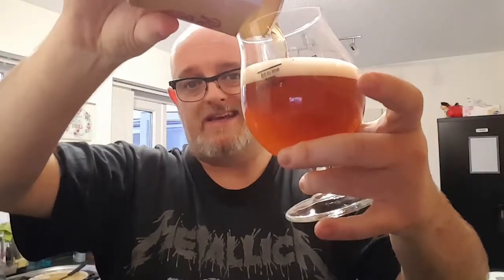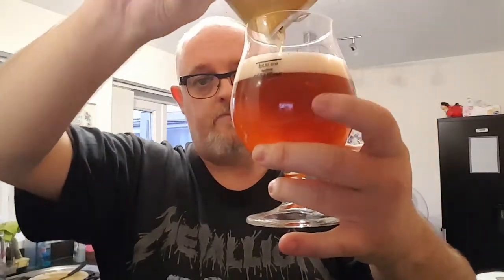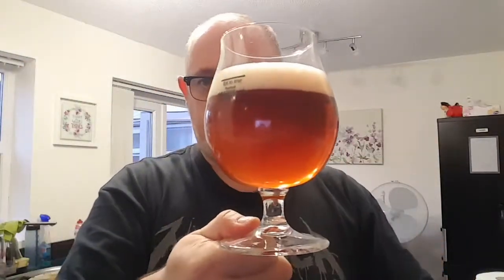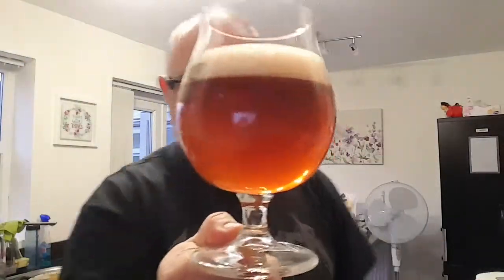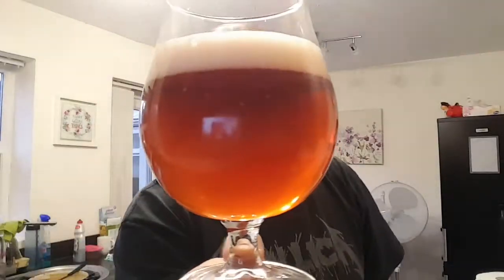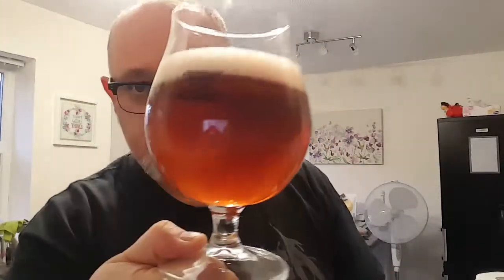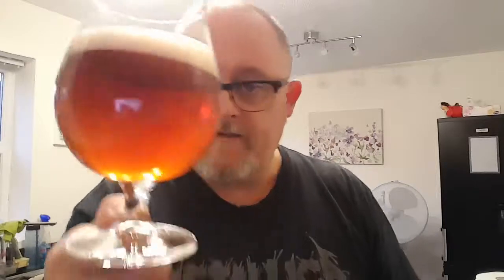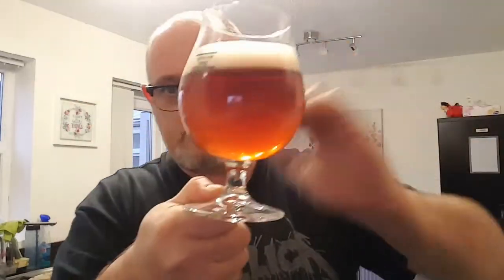Beer Dad #474 Raspberry Fruit Beer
M&S Raspberry Fruit Beer review